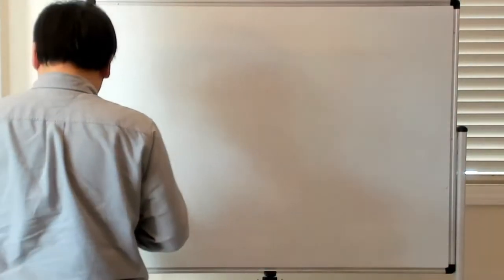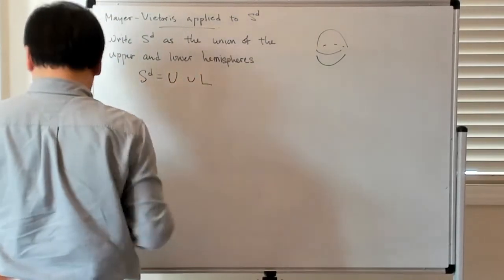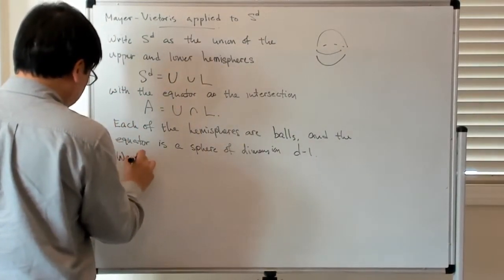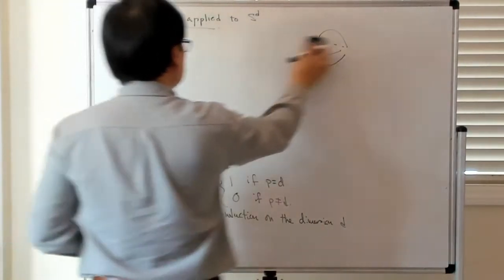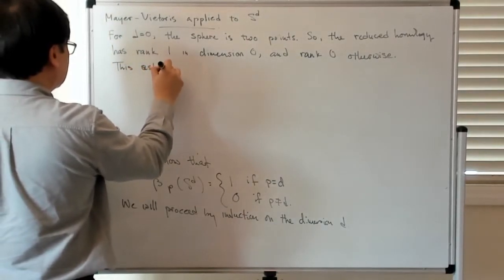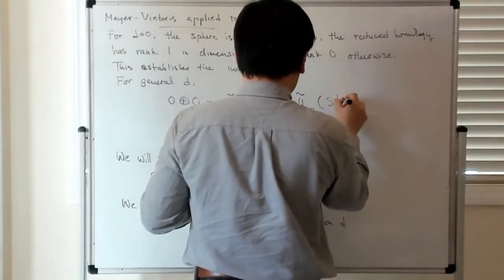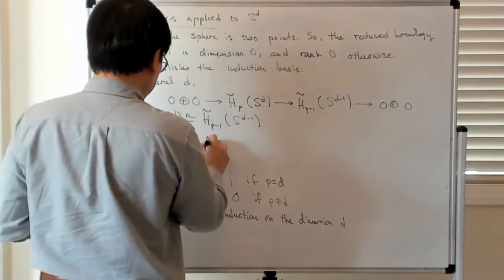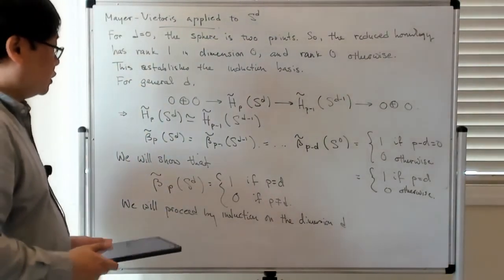Mayer-Vietoris applied to the reduced homology of the sphere